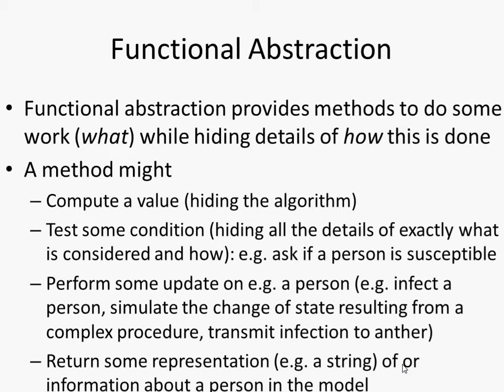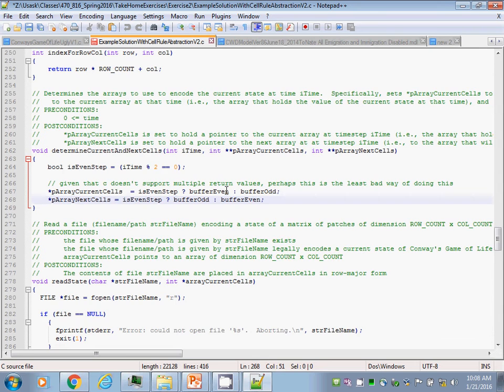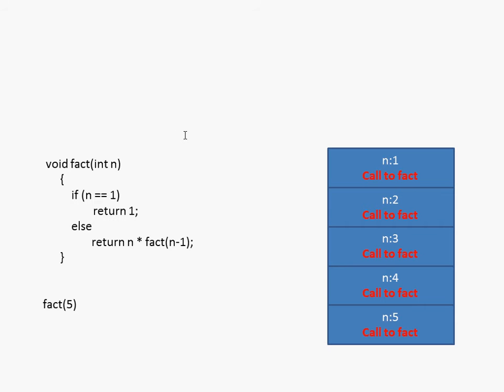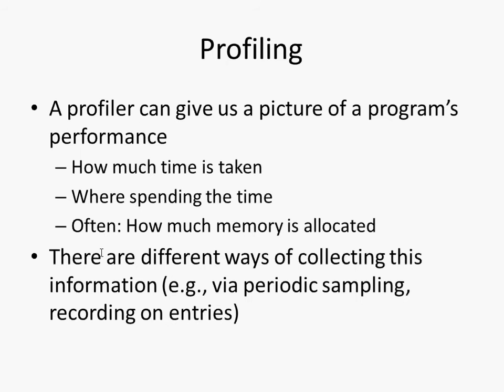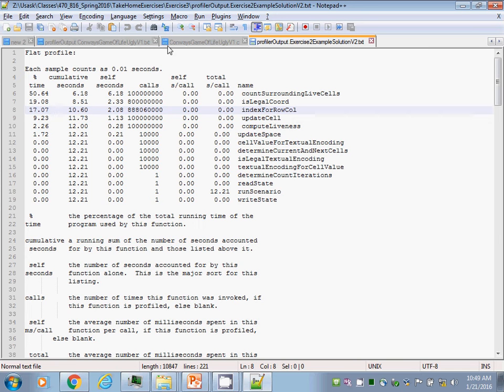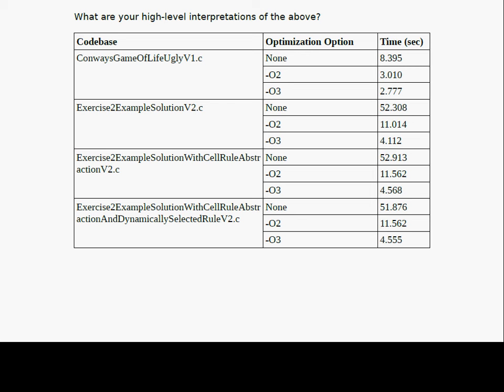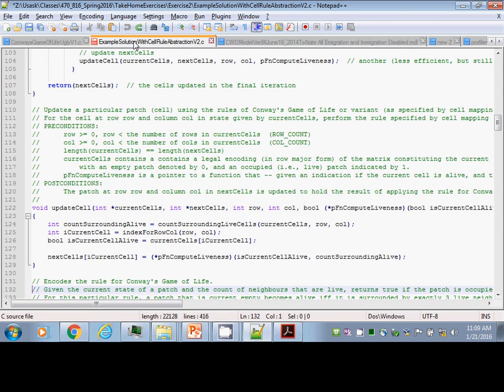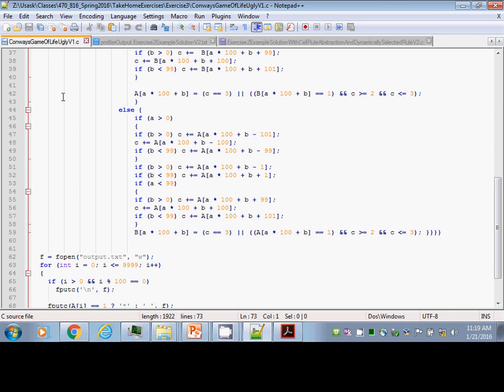Functional Absraction and Performance and Optimization